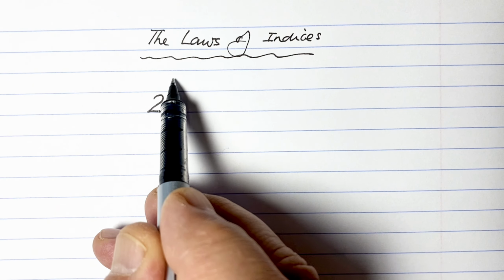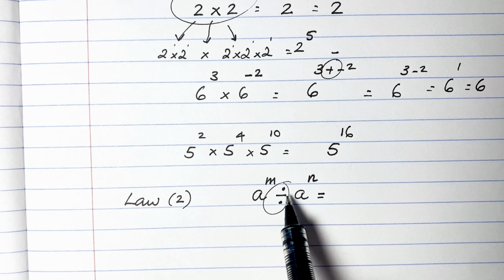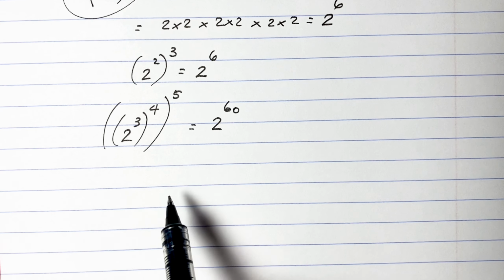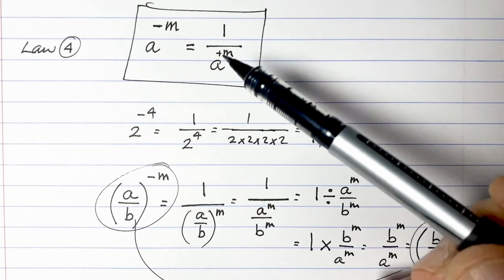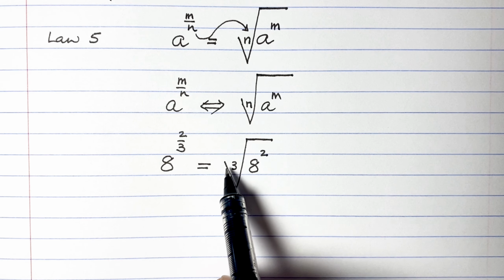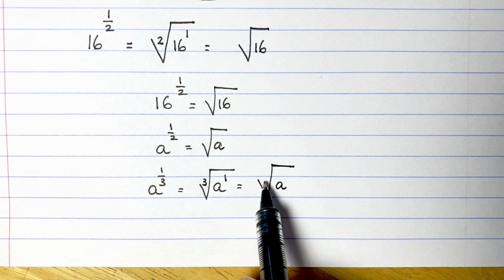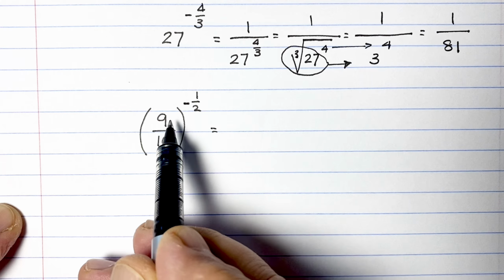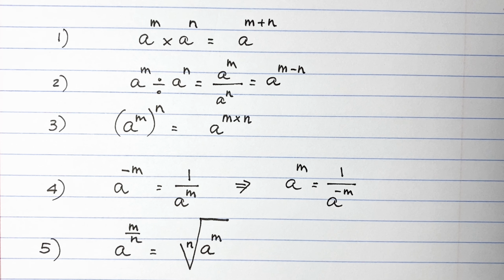GCSE Maths: Laws of Indices Explained Clearly (With Practice Questions)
Struggling to understand the Laws of Indices?
In this lesson, I explain everything step by step so you can finally feel confident solving index problems.

In this video, you’ll learn:

• The multiplication rule of indices
• The division rule
• Power of a power
• Negative indices
• Zero indices
• Fractional indices (clearly explained)

Each rule is broken down carefully with worked examples and practice questions solved in real time.
You won’t just memorise formulas — you’ll understand why they work.

This lesson is perfect for GCSE Maths students and anyone preparing for exams who wants a clear, structured explanation without confusion.